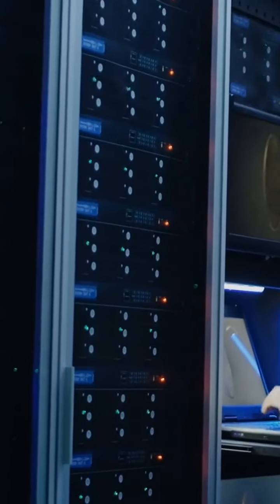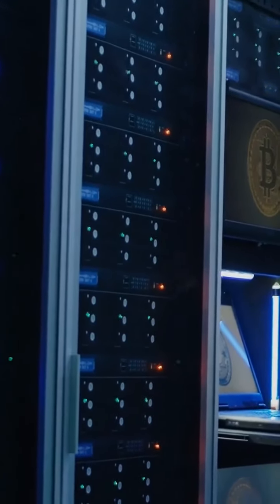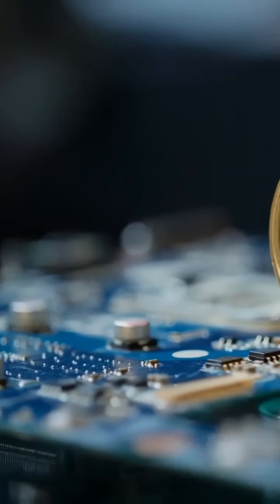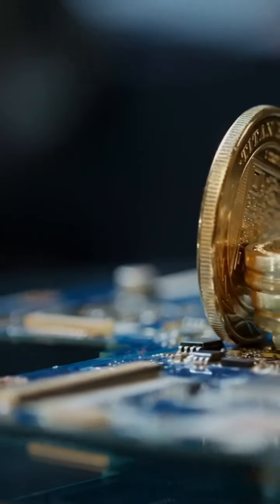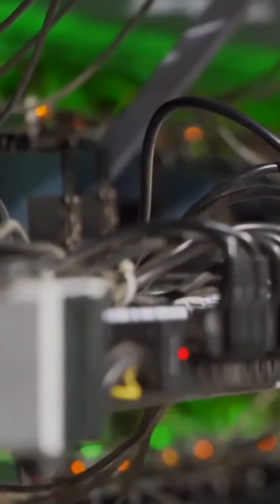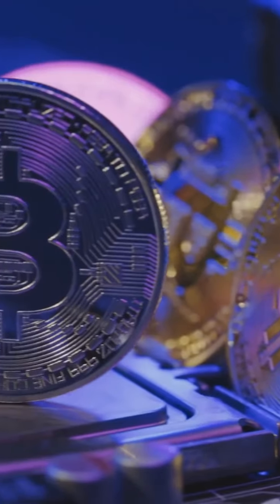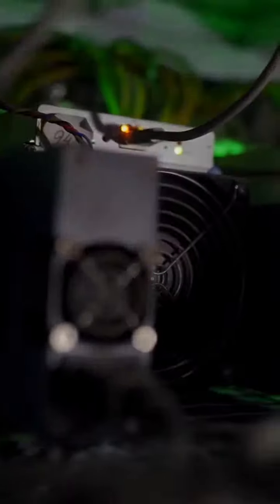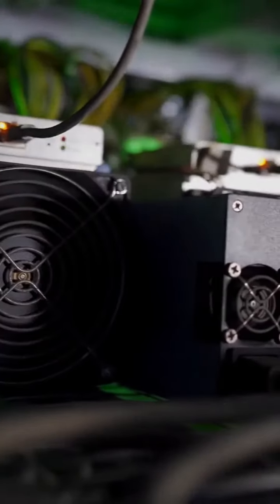What is Proof of Work? How Does Proof of Work Work in Bitcoin? What do you mean by proof of work?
TQyeTgJvKDDPHCZXM5uSecyq1DCb362jQZ